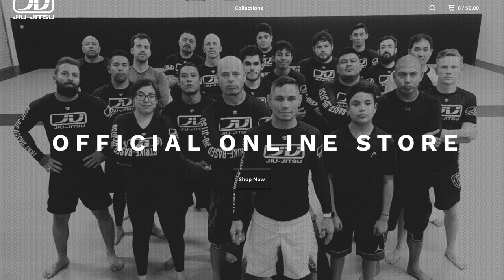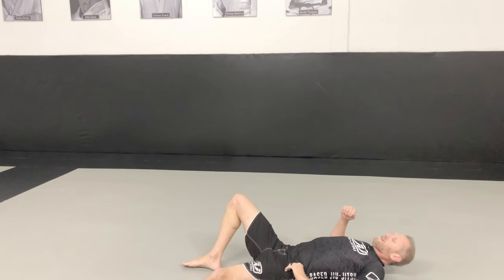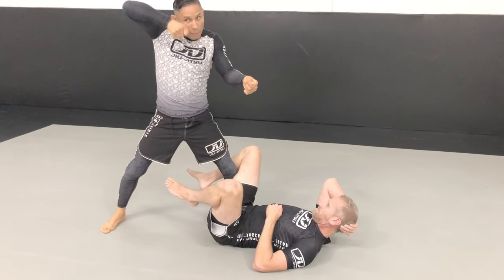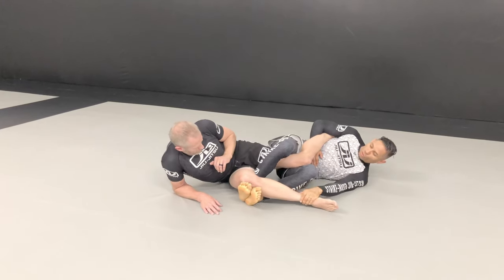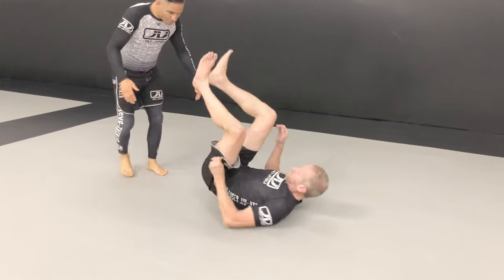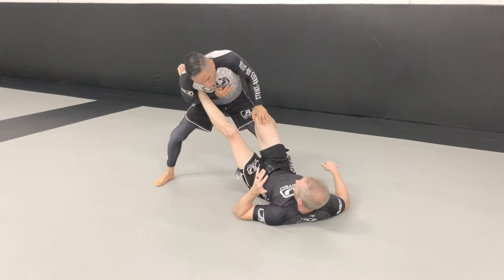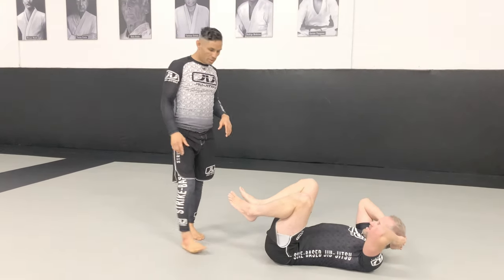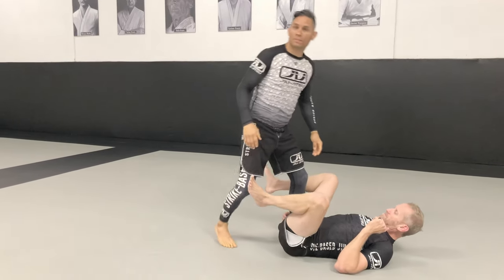Chapter 13 Wrapping the Foot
Leg locks have become very Popular over the last few years. Once believed to be impractical and not effective, the belief in leg locks have come back due to a new control-based approach. One of the initial problems in securing an opponent’s leg is wrapping and controlling an opponent’s foot.

Wrapping and controlling an opponent’s foot will allow you to position your legs in order to fully control the opponent’s ability to move.

In this video we will discuss two of my favorite ways to wrap an opponent’s foot: Drumstick on the Table and the Rubber Band Effect.

Please visit my academy website for information on Strike-Based Jiu-Jitsu classes